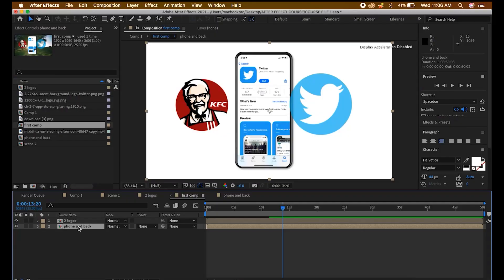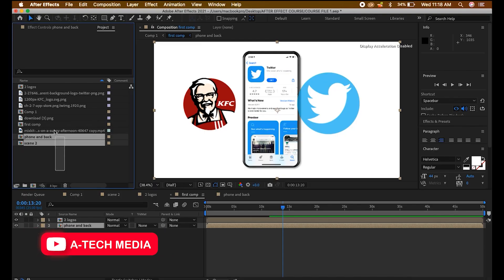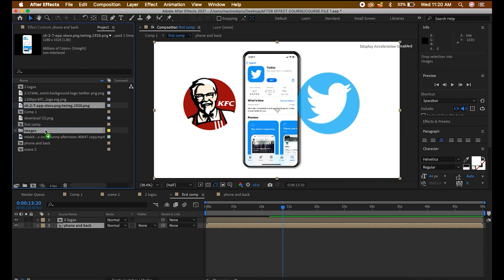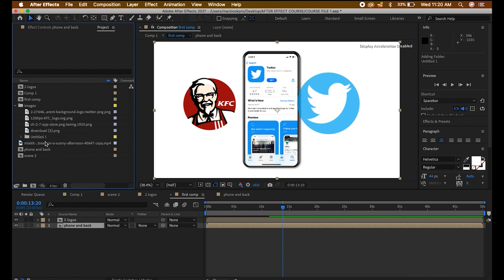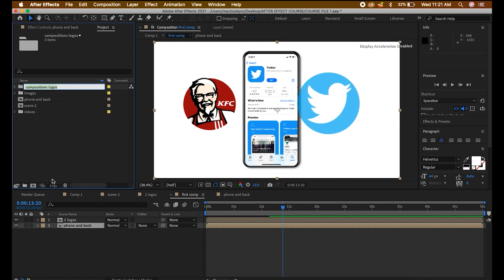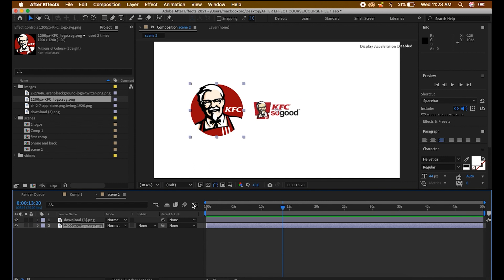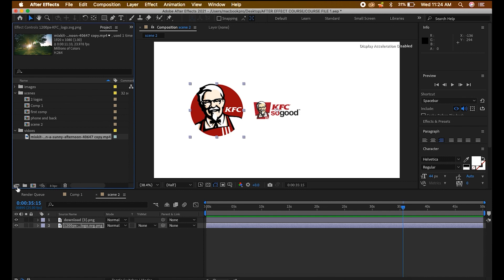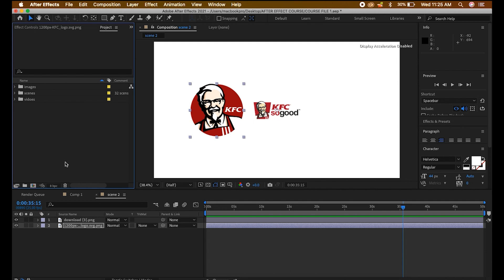The Project Panel || Motion Graphics Course || After Effects || Lesson 7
Layers and the Timeline; Lesson 5

As a creative in your journey there will be times you will have to expand your knowledge and skills and knowing such time is key in our journey.. I feel this is a time every creative needs to put in consideration that expansion.. especially those into designing..

Here is a rare opportunity😁